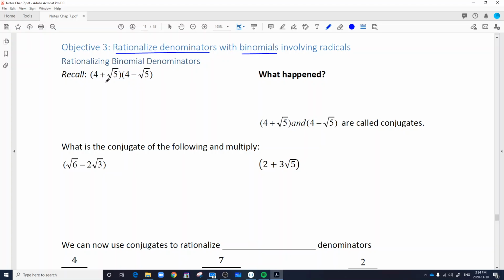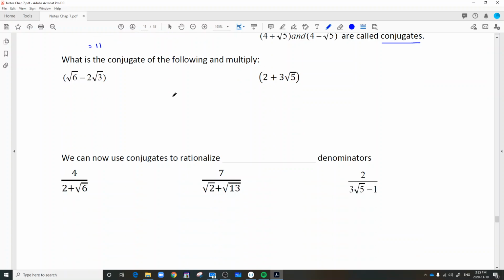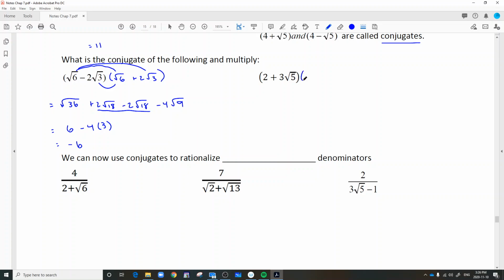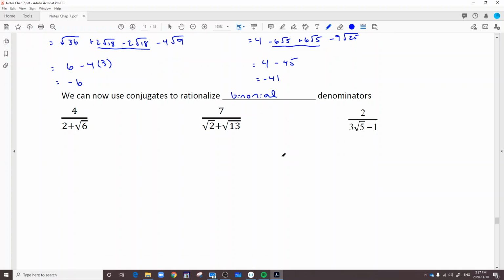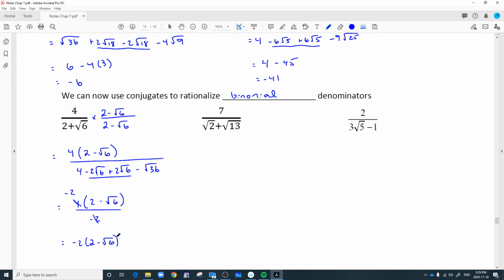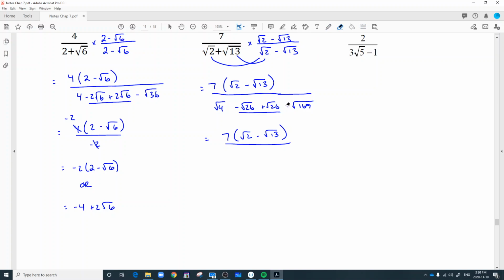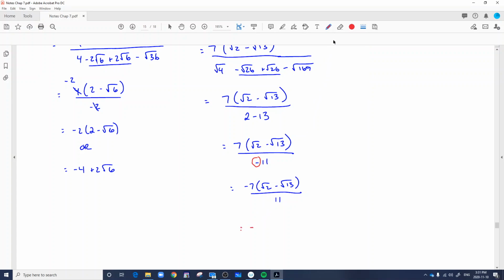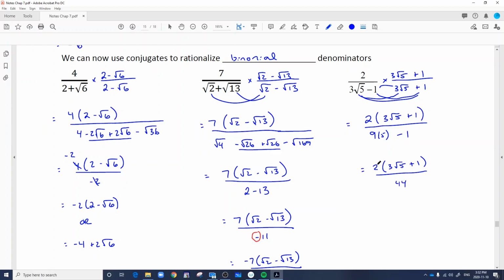7.5 Objective 3 Rationalizing Binomial Denominators